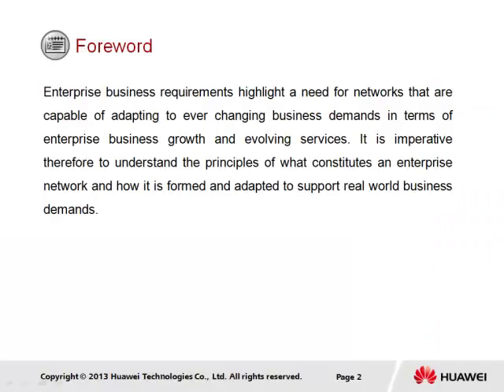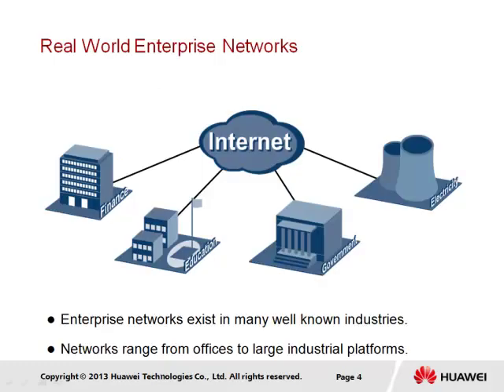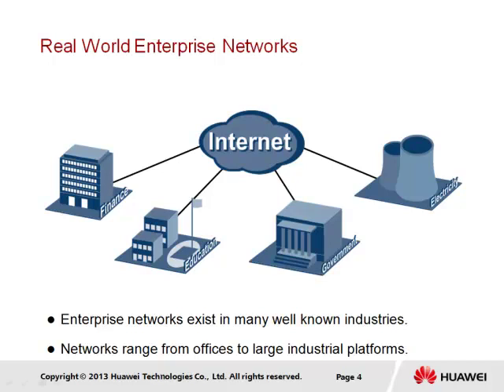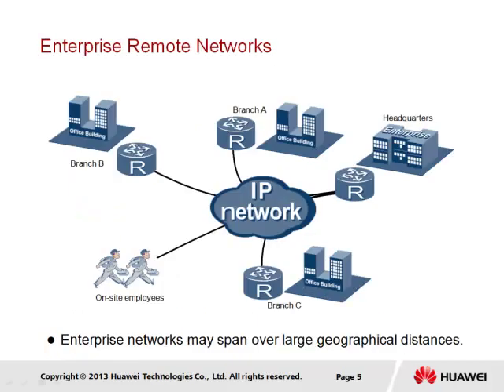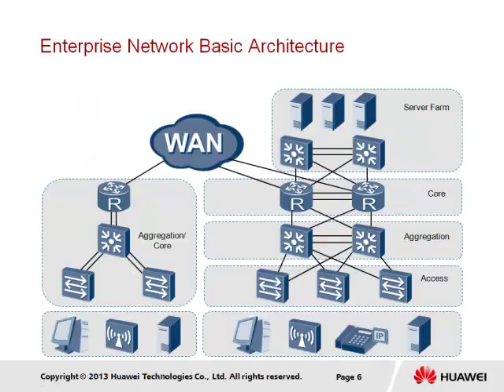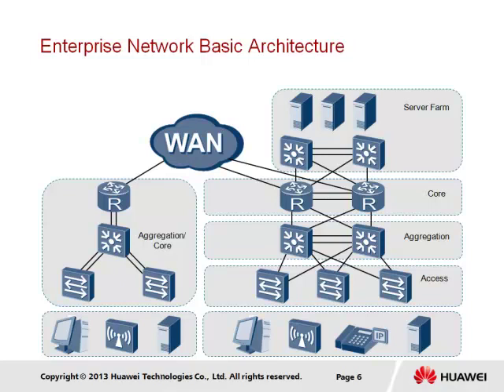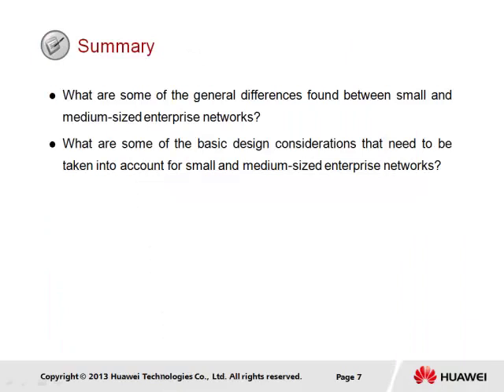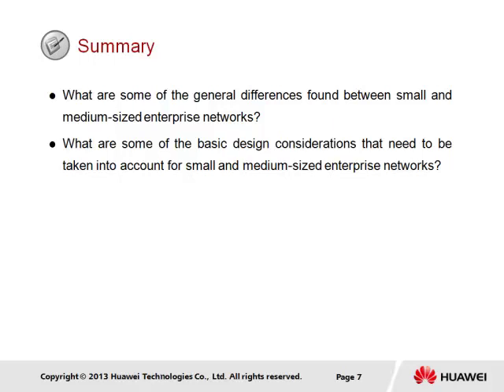Basic enterprise network architecture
It all about network enterprise and how to spread a networking